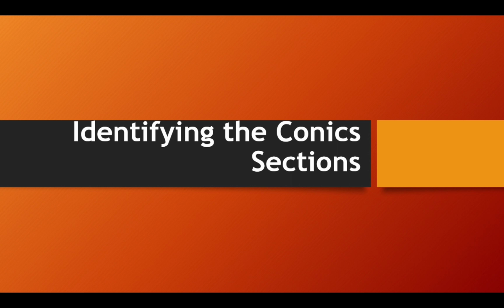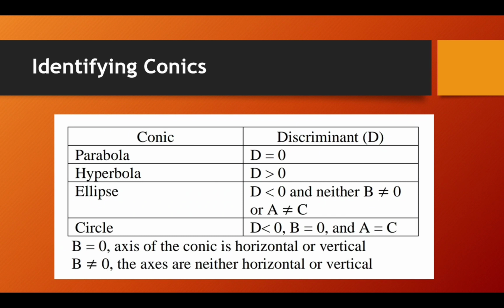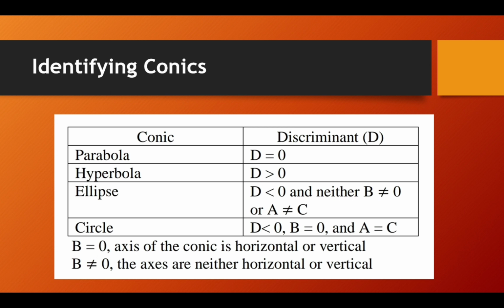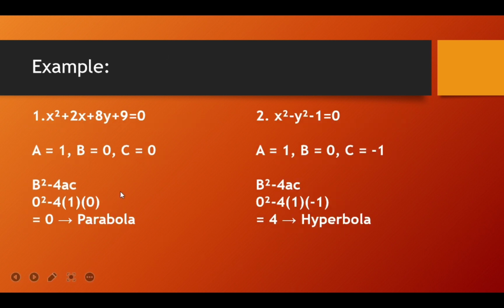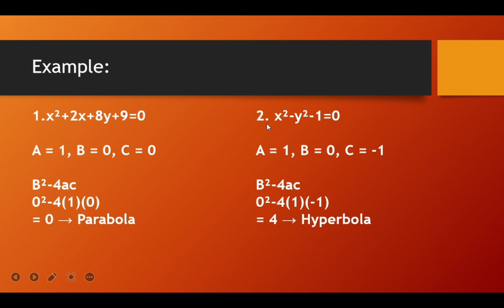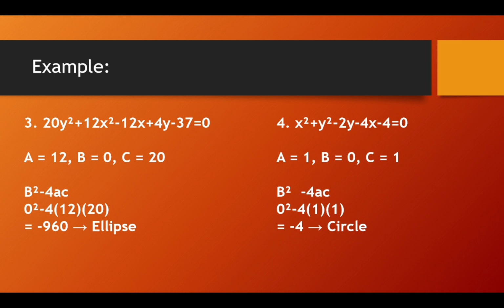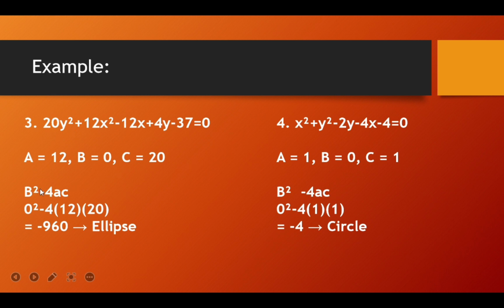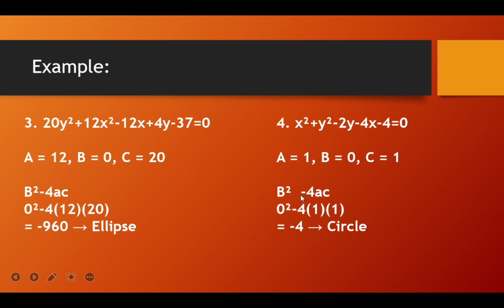Identifying Conic Section